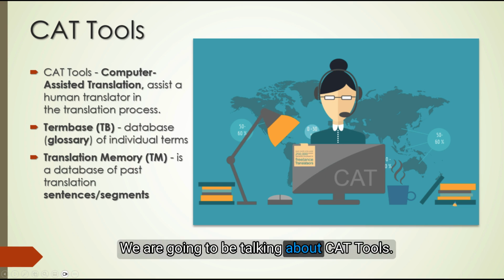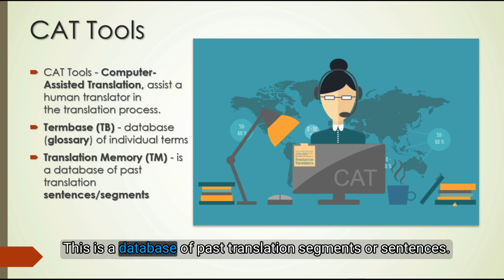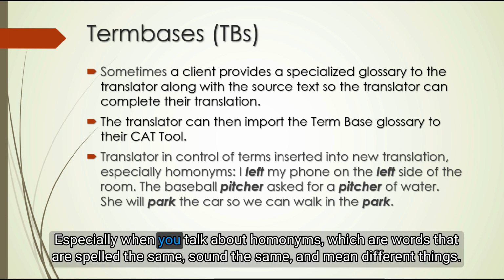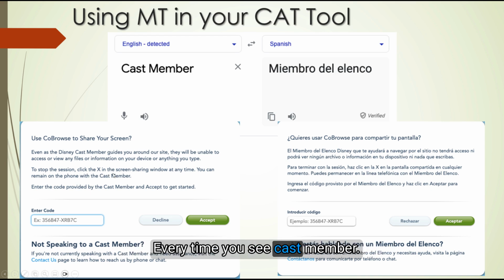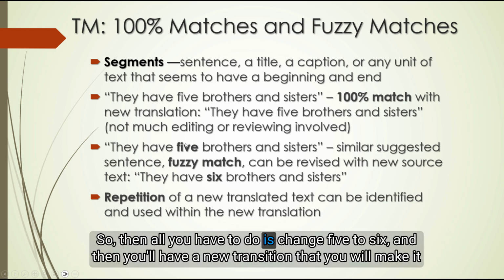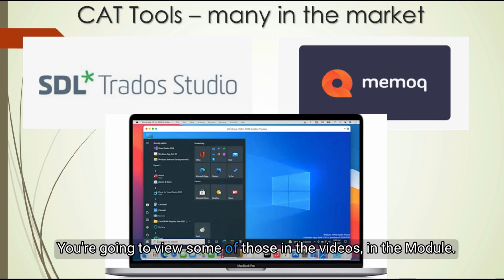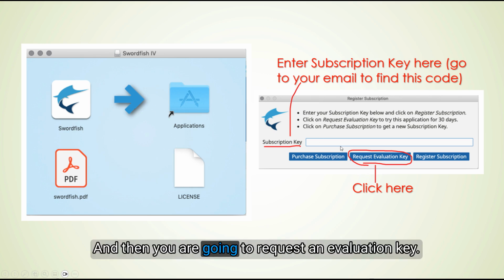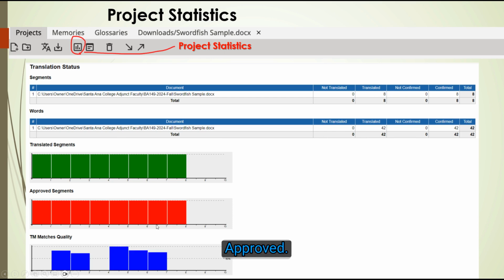BA149 - Module 5 Video Lecture at Santa Ana College